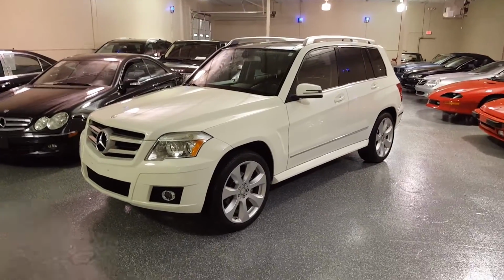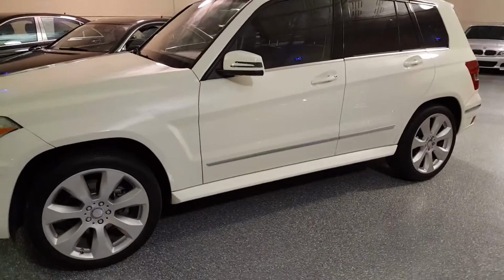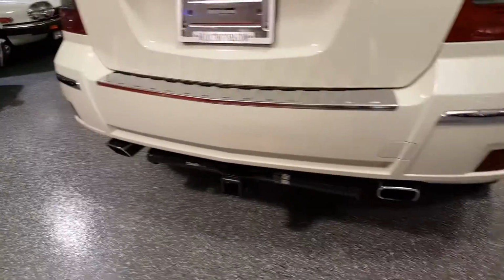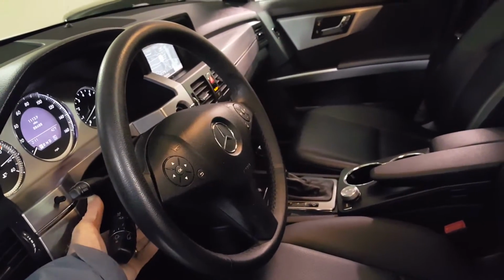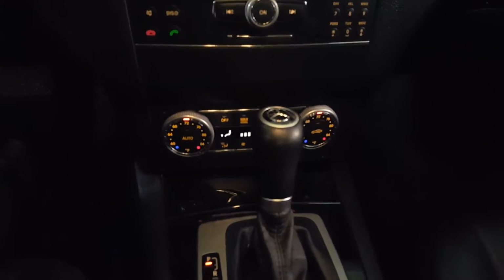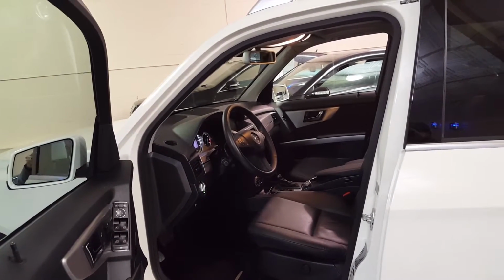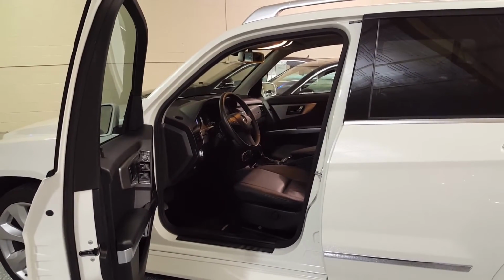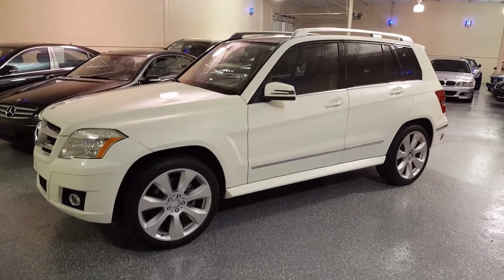2010 Mercedes GLK350 4Matic SOLD (#2730) Plymouth, MI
WARRANTY INCLUDED! Bumper to Bumper is an option.See our web for complete Inventory, Photos, Videos and FREE Carfax Reports.

2010 Mercedes GLK350 4Matic - Arctic White with Black interior, 88K miles, All Wheel Drive. Power Panorama roof with power shade, power seats with driver side memory, power tilt/telescoping steering wheel. All mirrors auto dimming, rain-sensing wipers. Factory navigation with voice control for radio, telephone and navigation. Hard drive NAV and 6 GB hard drive with music register. Logic 7 surround sound Satellite radio. Rear view camera, power tailgate, iPod MP3 media interface cable, automatic climate control. Sport Package includes 20-inch sport wheels and aluminum roof rails. Great condition inside and out. Lots of great options and a great color combination. EXTRA CLEAN!

We offer Credit Union Financing with 60-month terms. We have drive train to bumper to bumper warranties available on most vehicles. All cars are stored indoors for your convenience and are fully detailed. Trade-ins are accepted. We are a small dealership that loves the cars that we sell!